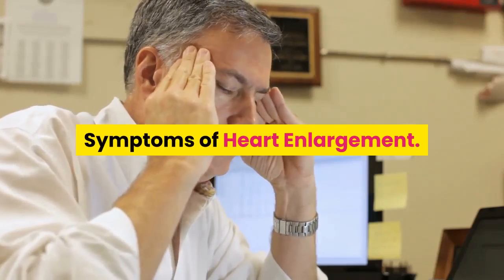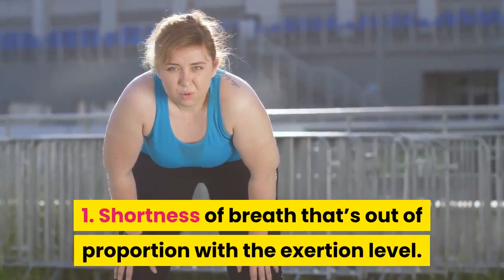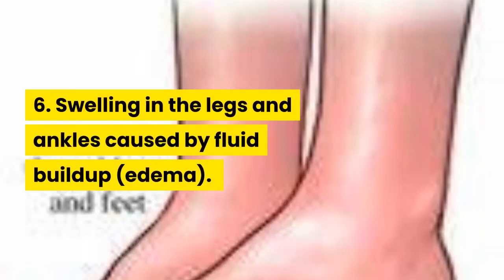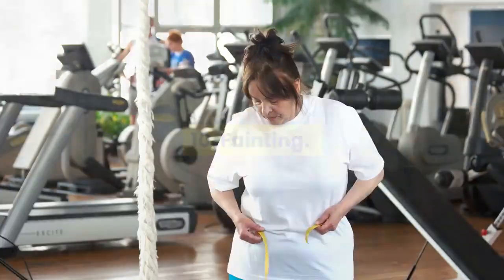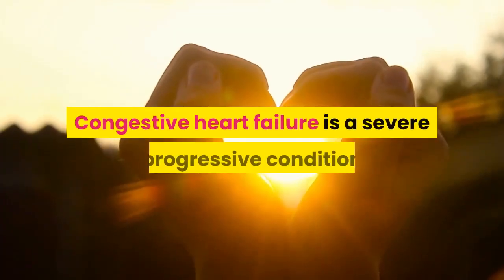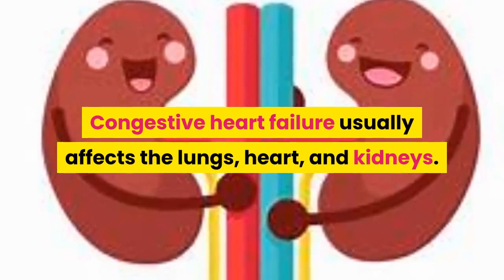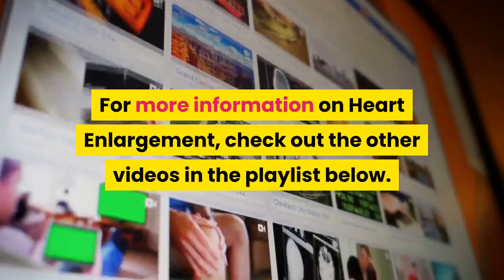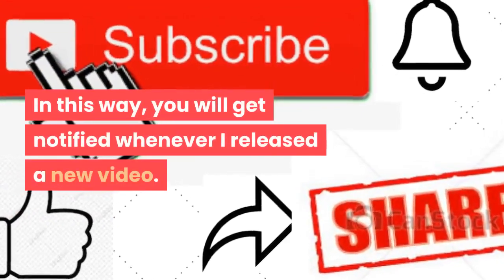Symptoms Of Heart Enlargement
Although many patients may have no symptoms related to heart enlargement, also known as cardiomegaly, some people do have signs that could point to a problem. These symptoms may include:

1. Shortness of breath that’s out of proportion with the exertion level.
2. Trouble catching your breath.
3. Abnormal heart rhythm (arrhythmia).
4. Feeling of congestion in the chest when lying down.
5. Chest pain
6. Swelling in the legs and ankles caused by fluid buildup (edema).
7. Heart palpitations.
8. Fatigue or feeling tired.
9. Dizziness.
10. Fainting.
11. Weight gain, particularly in your midsection

Sometimes, an enlarged heart causes no symptoms. If it becomes unable to pump blood well enough, you may get symptoms of congestive heart failure. Congestive heart failure is a severe progressive condition that affects the pumping power of heart muscles. Because of decreased cardiac output, the organs get inadequate blood, oxygen, and nutrients. Congestive heart failure usually affects the lungs, heart, and kidneys. A decrease in cardiac output causes kidneys to retain water and salt. Because of the increased water retention, other organs get congested, leading to increased pressure on the heart.